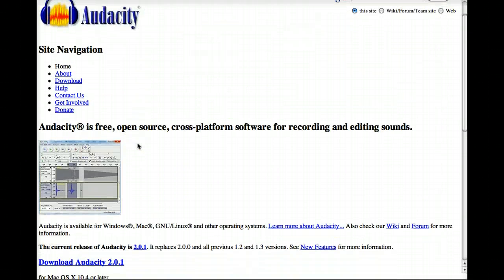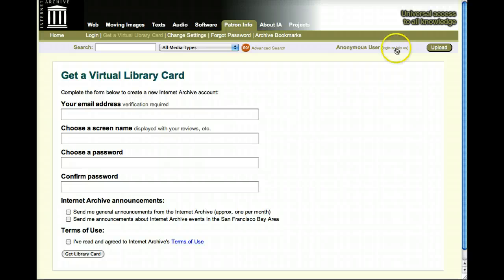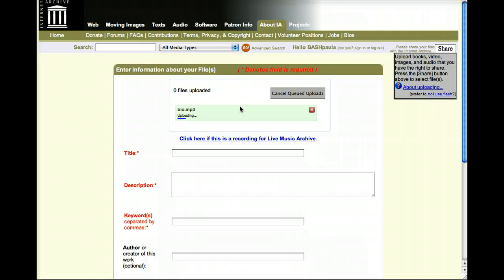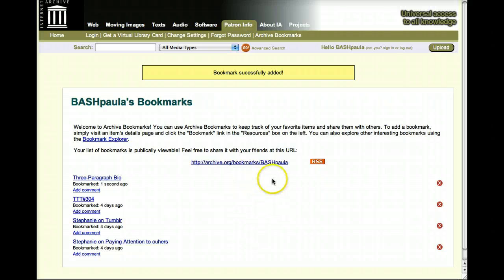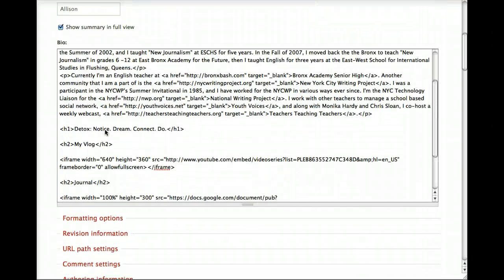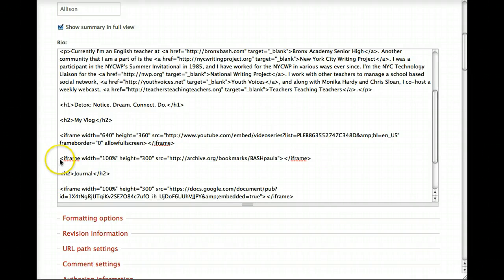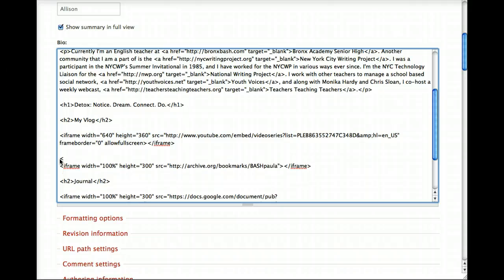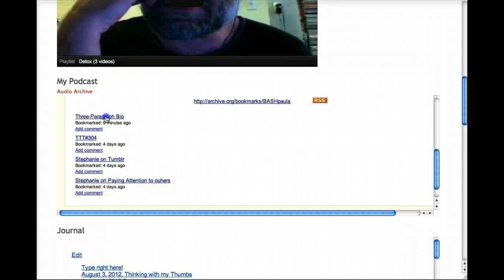Embedding a Bookmark page from the Audio Archive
Step-by-step directions for embedding a page of bookmarks to audio files on the Interned Archive.